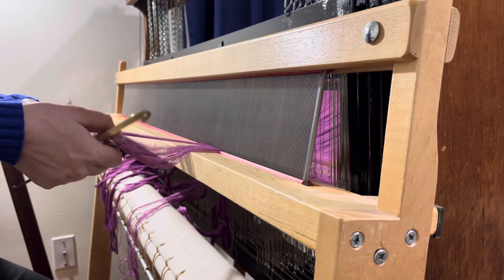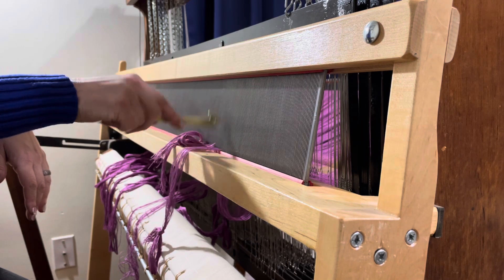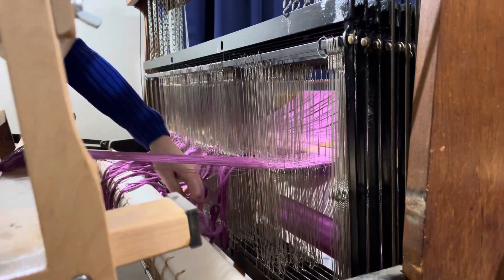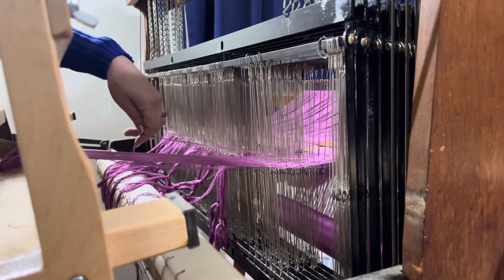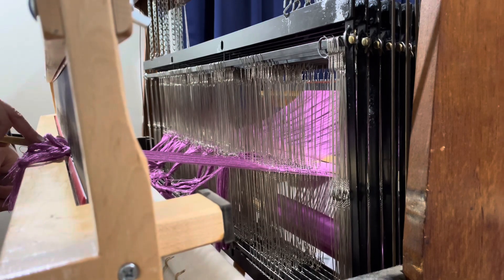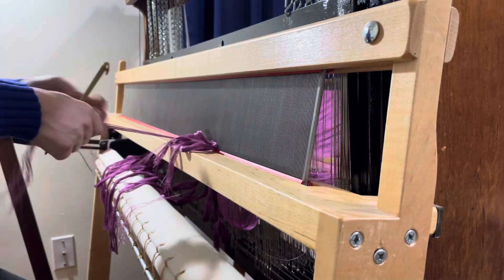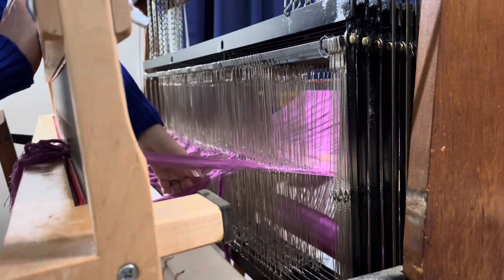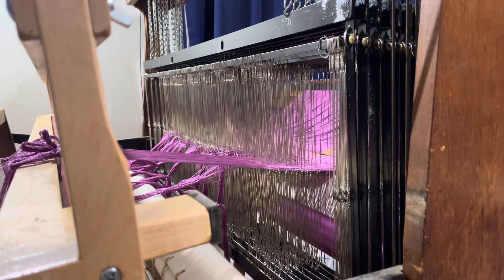Sleying the reed, one dent at a time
At 968 ends of 20/2 mercerized cotton in a point twill threading, this draft will be sleyed at 36 ends per inch.  With a 12-dent reed, that means 3 ends per dent and I will tie them as 1-inch bouts to help with lashing onto the front beam.